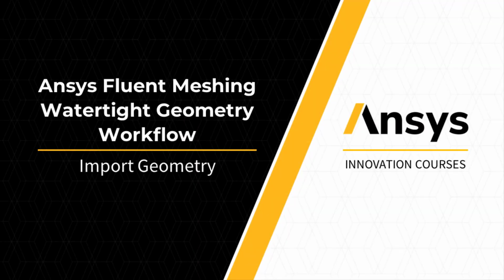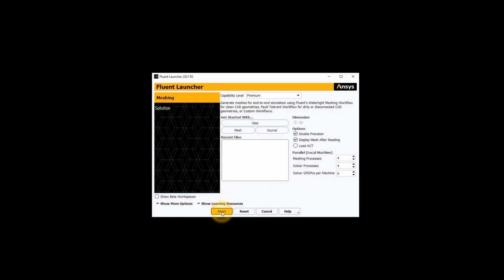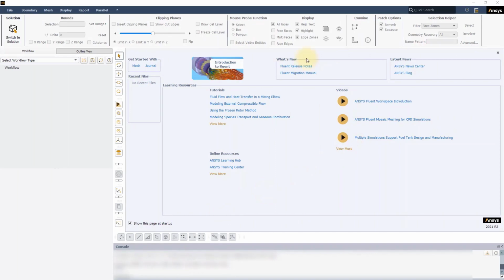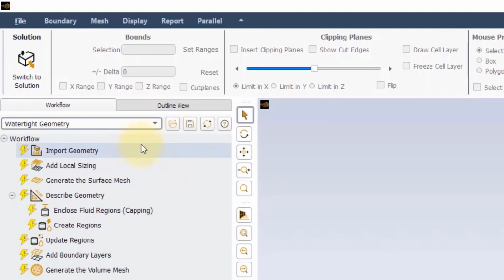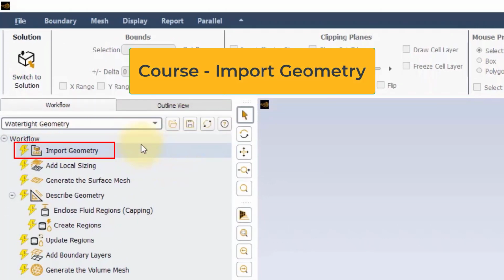Import Geometry Task — Ansys Fluent Meshing Watertight Geometry Workflow — Overview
This video gives you an overview of what you will learn from the course on the Import Geometry task. The Watertight Geometry Workflow in Ansys Fluent Meshing is a guided workflow designed to quickly mesh any clean, watertight geometry. The guided workflow directs you through a step-by-step process of simple, intuitive inputs. Behind the scenes, Fluent Meshing uses built-in intelligence and automation to create a high-quality CFD mesh.

The process of generating a mesh using the Watertight Workflow starts with the import of a CAD geometry or a mesh. This video gives you an overview of the course on the Import Geometry task, where you will learn about how the CAD geometry needs to be prepared and imported into the workflow, along with associated advanced options. Also, you will learn how to import a surface or volume mesh using the Import Geometry task.